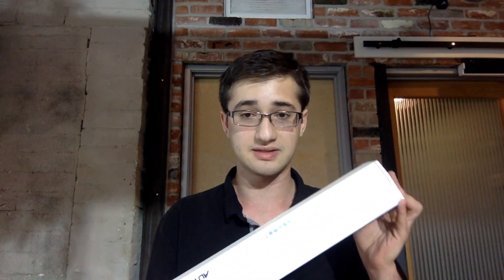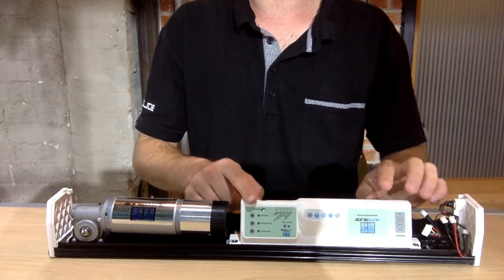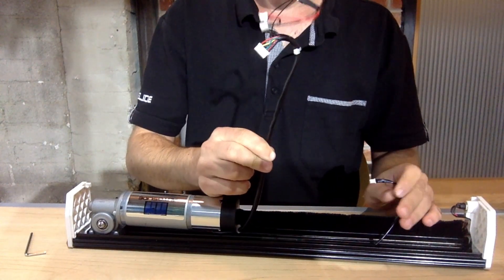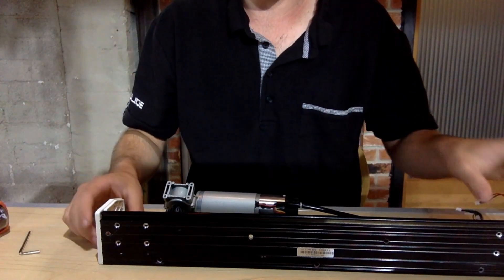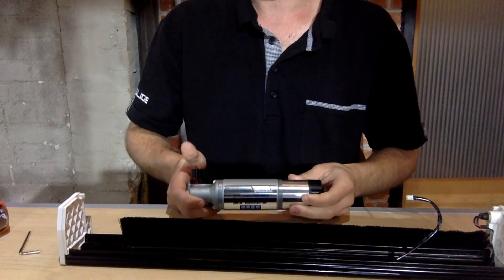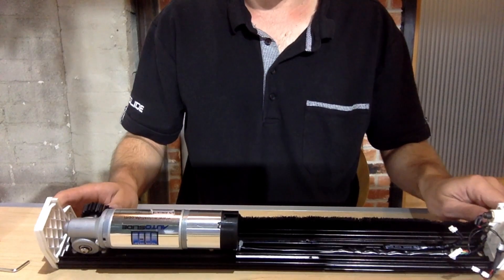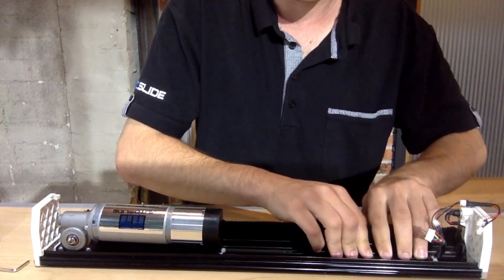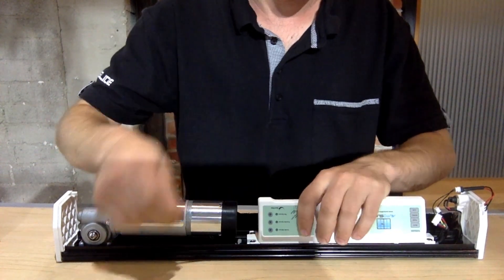AutoSlide: How to Replace your Motor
This is an instructional video on swapping out the motor in your unit.
Please note:

- This video was done with an already unplugged unit (the power cable and the internal cables connecting to the motherboard were disconnected), but please be sure to unplug all cables from the motherboard and unplug the power cable from the unit before attempting to swap your motor.

- The motor featured in this video is a standard locking motor with a locking cable. Future versions of our locking motors may not have locking cables, but this wouldn't inhibit the motor swap process (it should be the same, just without the locking cable to unplug and plug in).

NOTE: The following paragraph only applies to customers who have REHANDLED their unit.

The swap process is very similar for a rehandled unit. When attaching the new motor use the four holes on the other side of the unit's base. The logo on the AutoSlide cover can be popped off and inserted into the control panel hole on the other side of the cover, essentially reversing the cover.